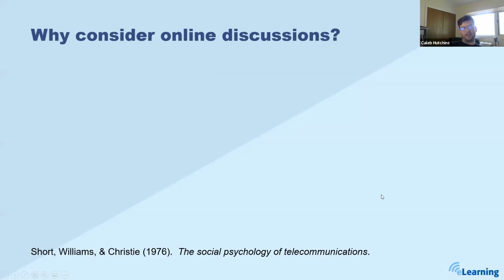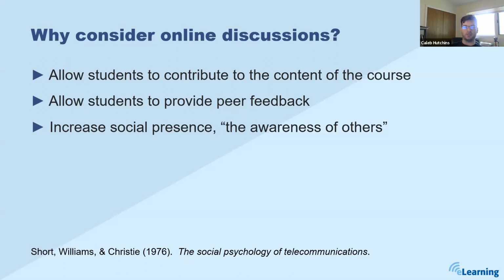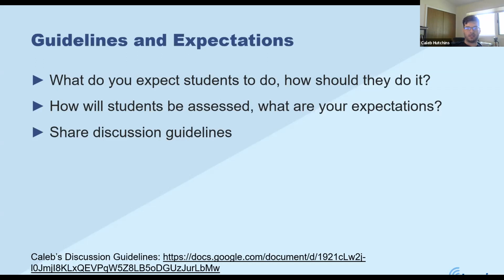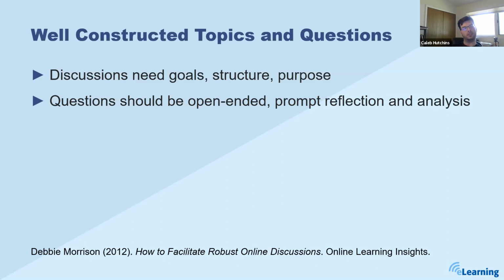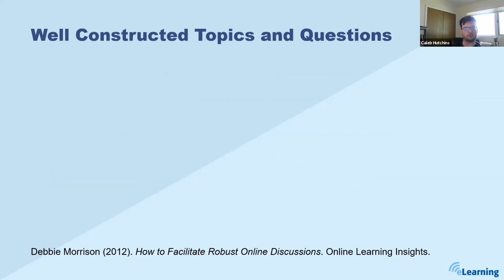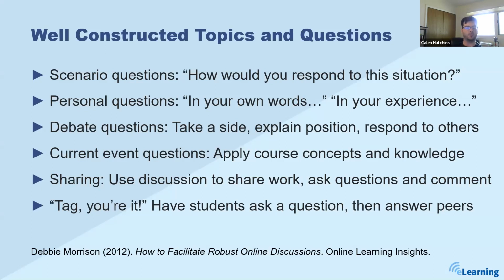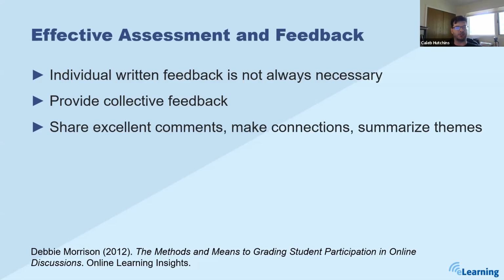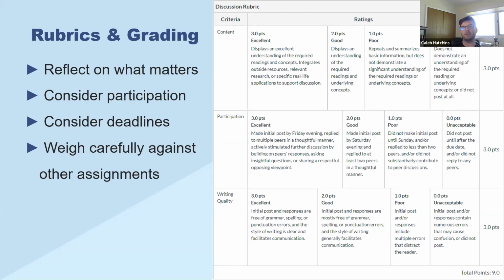Developing Quality Online Discussions